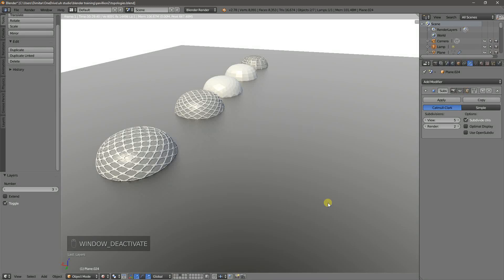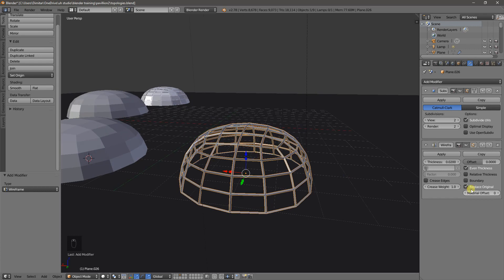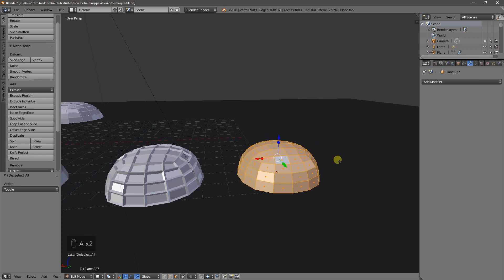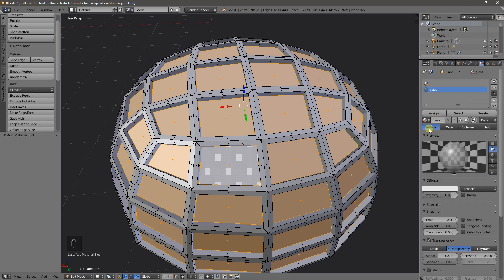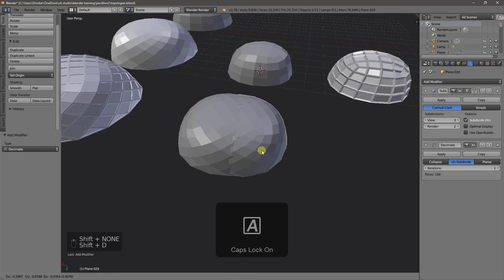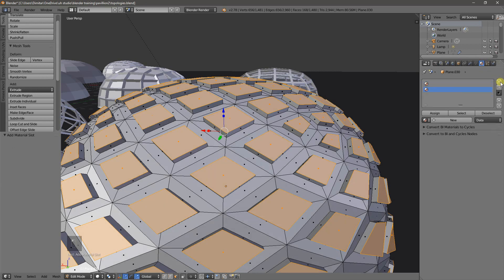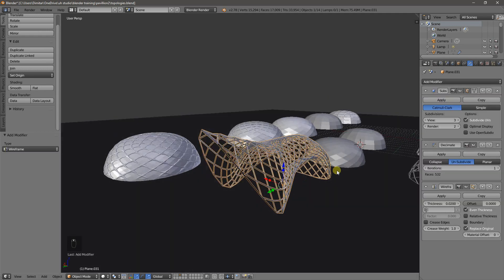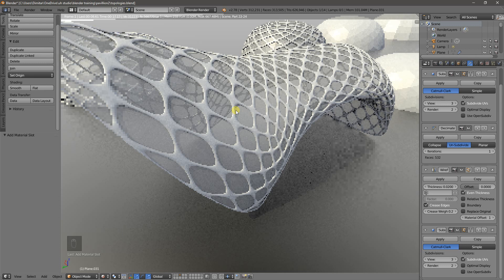Subdivision Modeling - Frames and Diagrid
In this video will explore the different ways to create a frame based on a subdivison surface mesh - very easy way to get an architectural concept going fast. We will be using the subdivision and wireframe modifiers which offer a non-destructive way to edit - parametric design.

If you would like to give Blender a proper try, now is the time with the new Blender Architecture Masterclass!